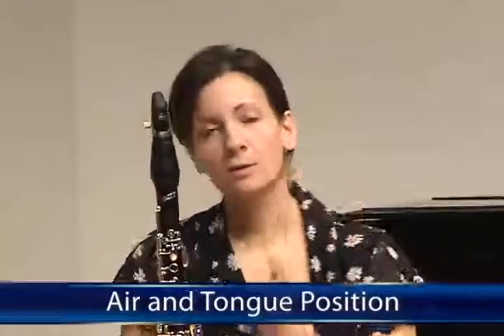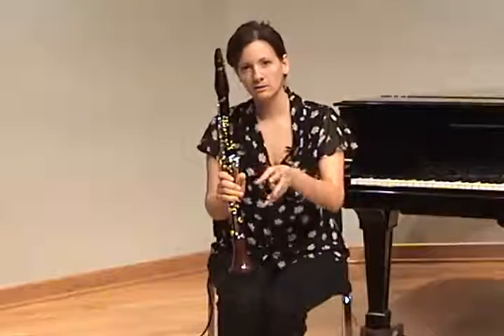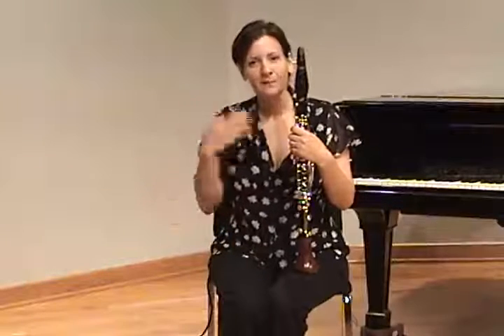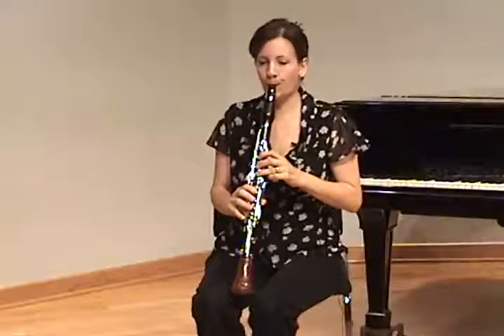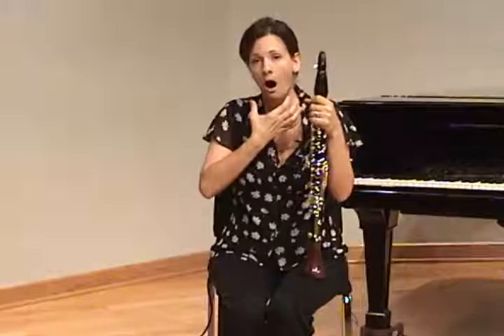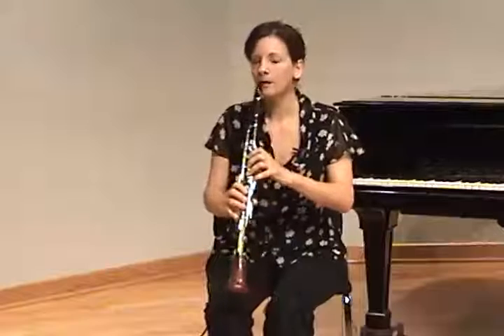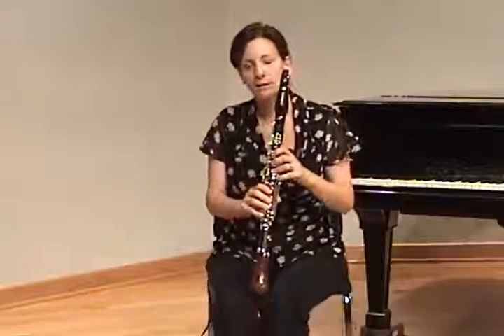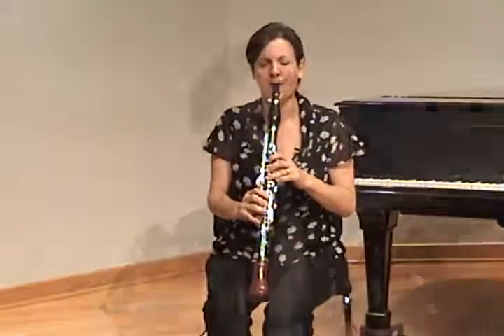Clarinet 4 Air and Tongue Position